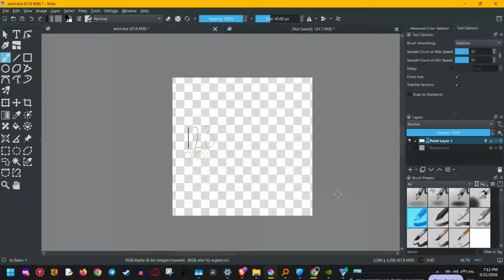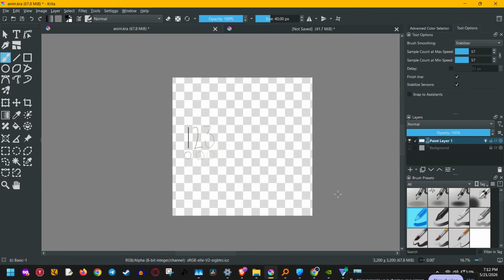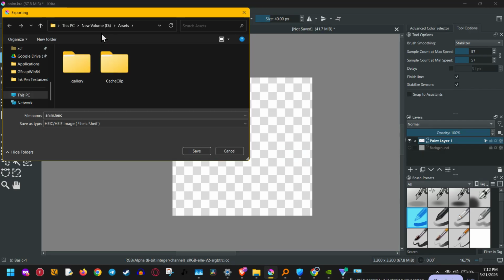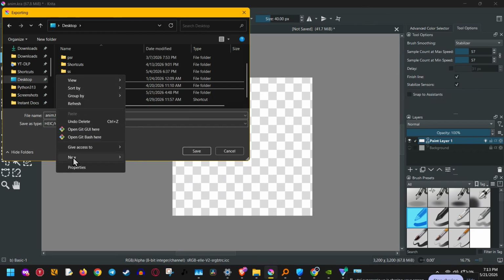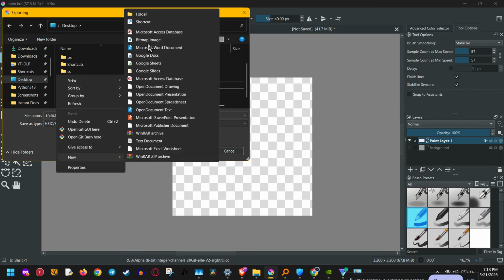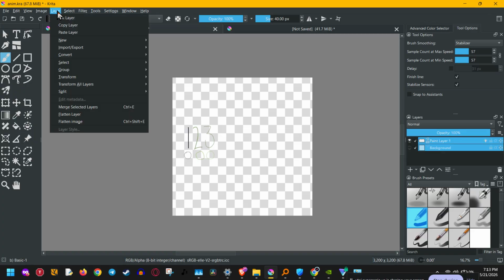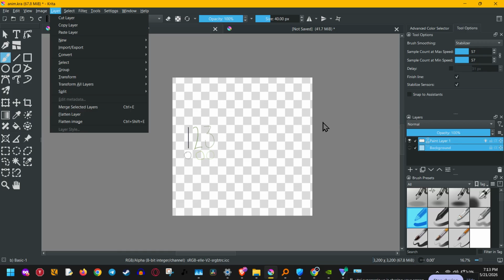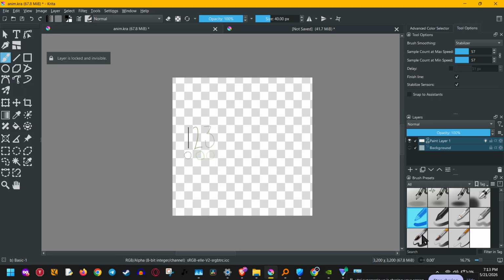Krita Export Error (Easy Fix Guide)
Learn how to fix a Krita export error with simple step-by-step solutions, including changing file formats, saving to a safer folder, and flattening the image before exporting.

🕚Timestamps:
0:00 Intro
0:20 Change The File Format
1:02 Avoid Cloud Folders And Protected Locations
1:49 Flatten The Image First
2:27 Outro

✍️What You'll Learn In This Video:
• How To Fix Krita Export Errors By Changing File Formats
• How To Avoid Cloud Folders And Protected Save Locations
• How To Create A Safe Desktop Folder For Exporting
• How To Flatten Images To Resolve Export Problems
• How To Troubleshoot Krita Saving And Export Issues

💡Pro Tips:
• Try exporting as JPEG or TIFF if PNG fails
• Save to a simple desktop folder instead of synced storage
• Avoid system folders and protected drive locations
• Flatten the image if layer issues block exporting
• Test each fix one at a time to identify the cause